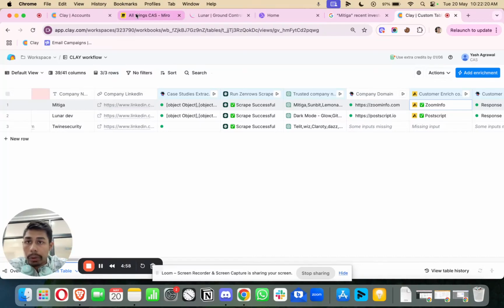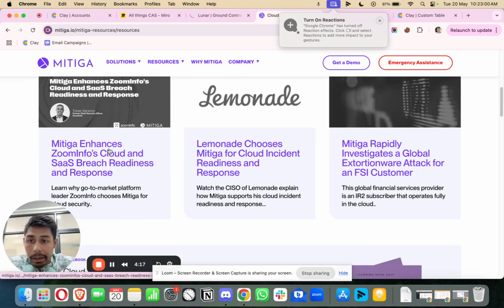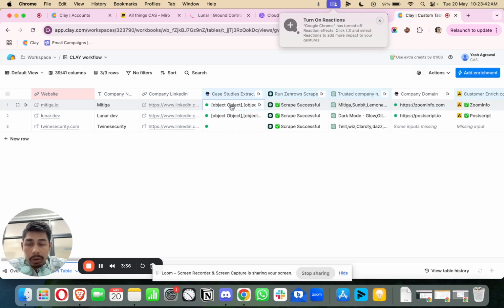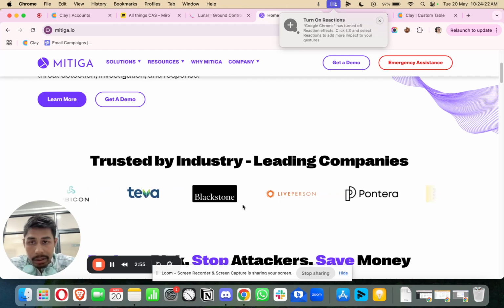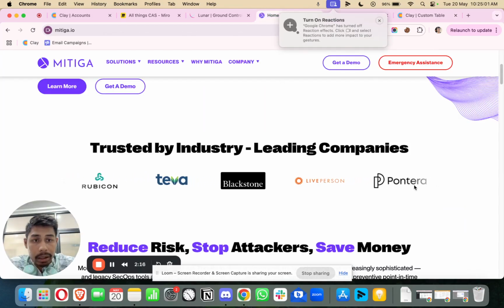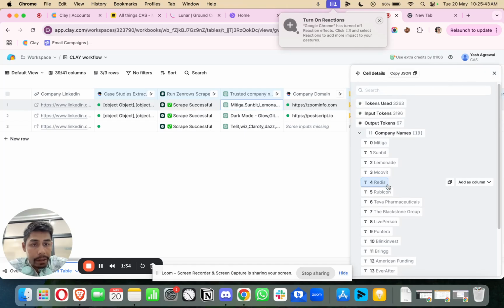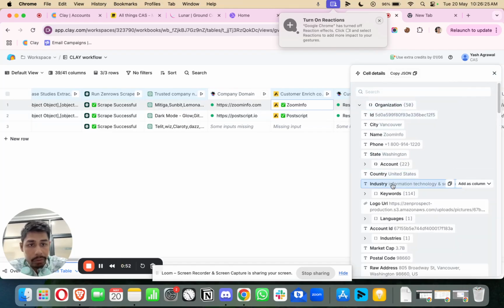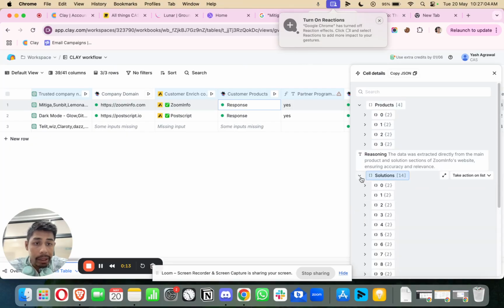How to Scrape Company Names from Website Logos Using This Simple Trick in 5 Minutes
Here's the step-by-step process:

Ever seen logos on a website and wished you could scrape the actual company names?